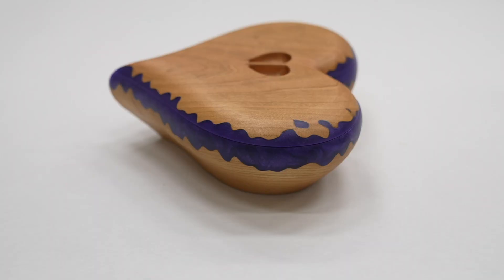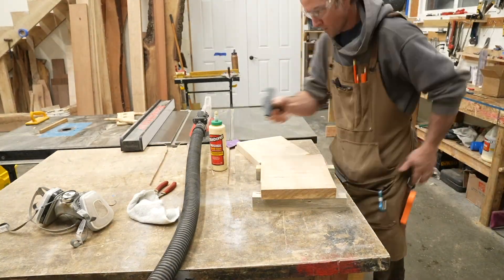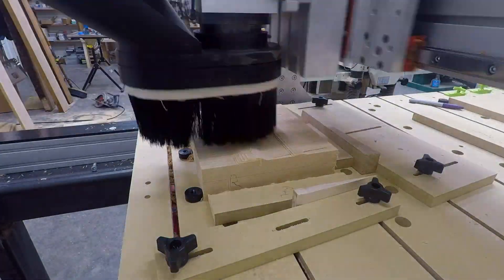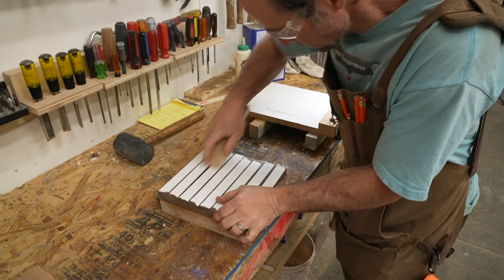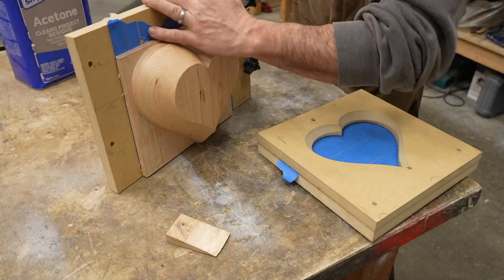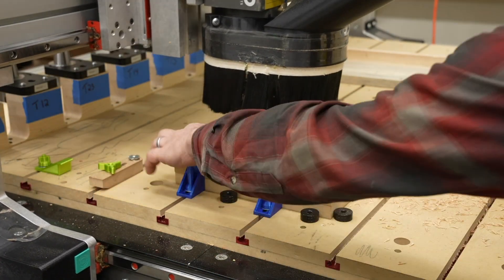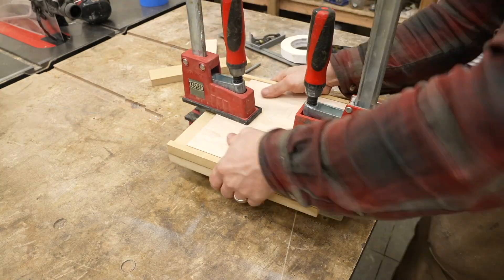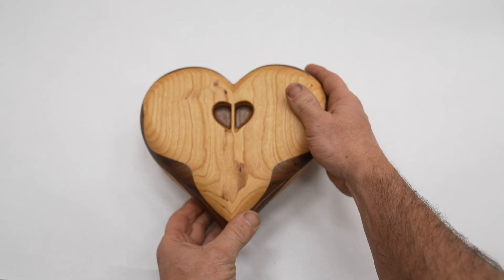CNC'ed Jewelry Box - Heart Shaped Box. How I made it with with two sided machining and Fusion 360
Hey CNC Woodworkers! Here's my overall process for making this wood jewelry box on my Avid CNC machine. It's a smooth organic shape, and not your traditional square box. This is one of the first projects that I did on my new CNC machine and I'm pretty excited how it came out.

I thought it would be more challenging to create an all wood version, and have two sides mate together perfectly with some sort of pattern in the middle. This is what I came up with, and my general process for how I made the box. I experimented with a lot of different hold down techniques in this video, some of which I am abandoning for various reasons. I've settled on some techniques that hold down really well and are consistent; I'll make a video documenting how I do it pretty soon.

3D Low Profile Clamps

This is the file I made for printing these yourself at home in PLA, along with a set of directions on how to print them for maximum strength. I include STL's for various sizes, along with the original parametric Fusion 360 file, and pre-set sliced versions setup in Prusa Slicer. Feel free to copy the design in case you don't want to buy my pre-made file - I'm totally fine with that!

June 2023: I have a few of these boxes available for purchased on my -- and if you don't see a particular one that you want, let me know! I sometimes don't post everything I have on the site for sale. I can also potentially make some custom versions of this style.

Bits/Tools/References:
* Roughing Bit

* 2L custom made this bit for me; I have been using it for a few projects and it seems quite good. We'll see how long it lasts, but for $20 it is a great deal compared to a lot of more expensive Amana tool bits. I really need the 3" Overall Length for deep carvings like these, and Amana doesn't have one in the 1/4" ball nose size.

I haven't made the Fusion 360 file for this project available, but I am willing to sell it to anyone who wants to give it a try (~$15), I just don't have a set of specific step-by-step directions on all the details of what I do. I generally like to make PDF describing everything that needs to be done so that people will have the best success with a project like this. I've found not as many people are interested in Fusion 360 projects, and like Vectric VCarve more...but it is really hard to create something like this in VCarve due to the machining techniques I use.

Other things I cover: new two sided machining experiments!

Corbin Dunn
// Products, CNC files (many are free)

Timestamps:
0:00 Intro
0:45 Design Considerations
1:18 Glue Up
1:35 Op 1 Hold Down
2:33 Wave machining
3:09 Blue Tape + CA
4:40 Machining the outside
5:21 Alignment Jig
6:38 Machining the inside
7:14 The Lid
8:06 Sanding and Finishing
8:48 Finished Final Shots